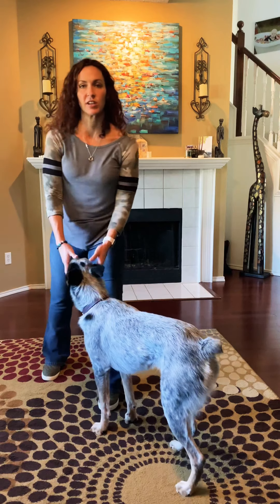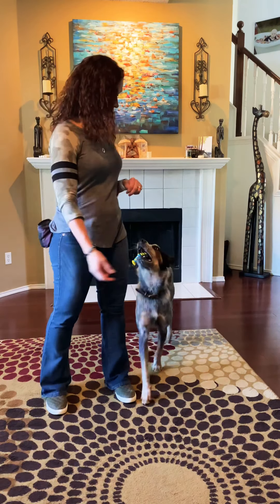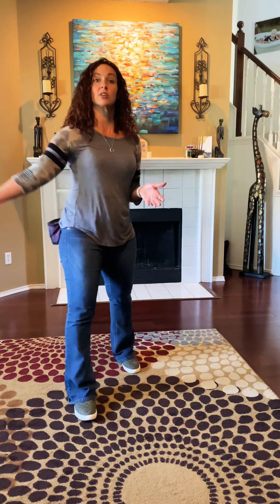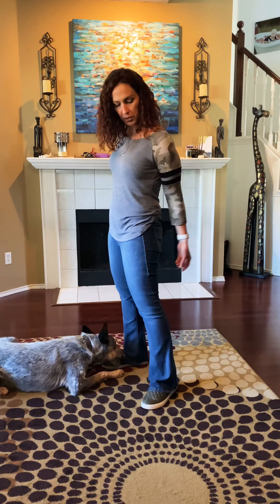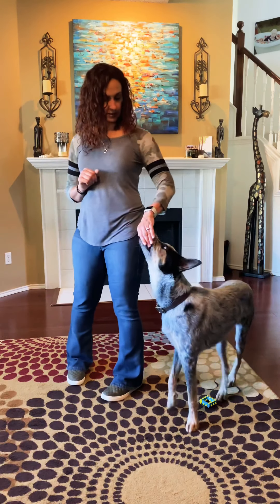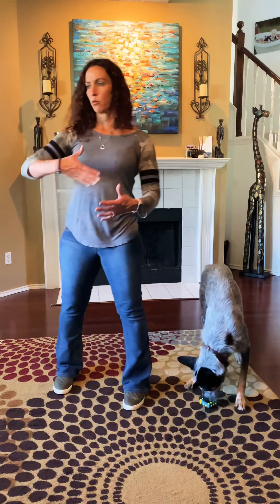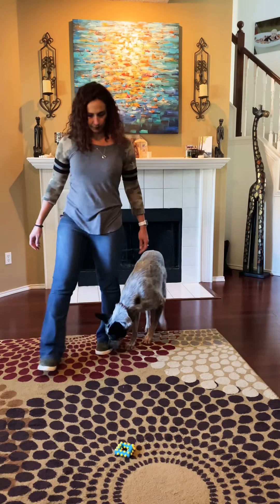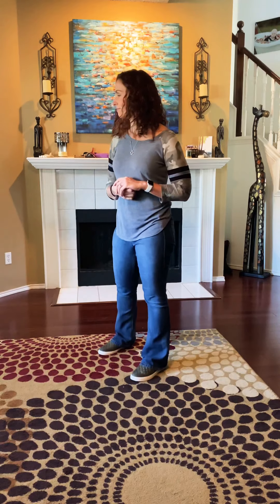Rocky- tips for Come, Side & Off